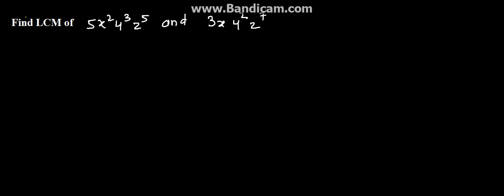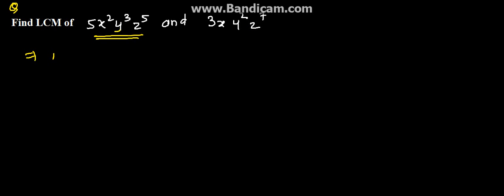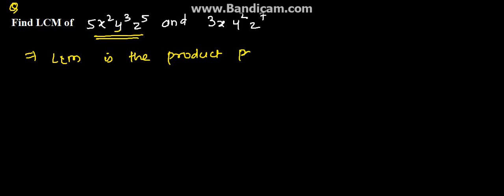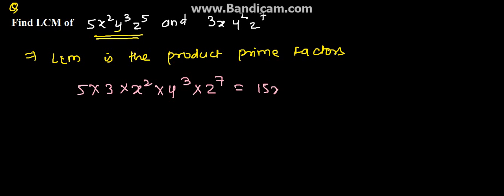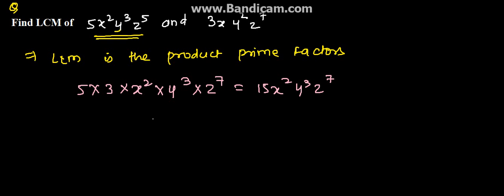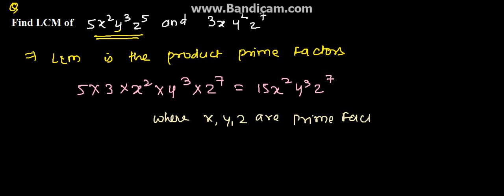LCM and HCF Problem 77